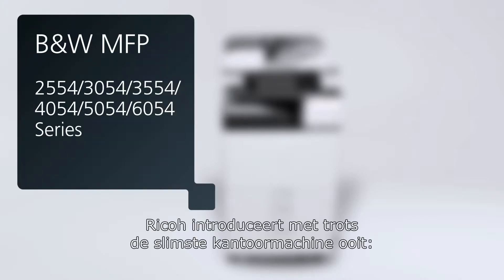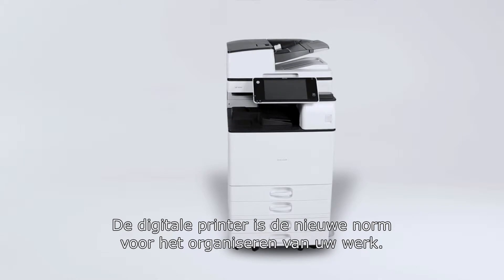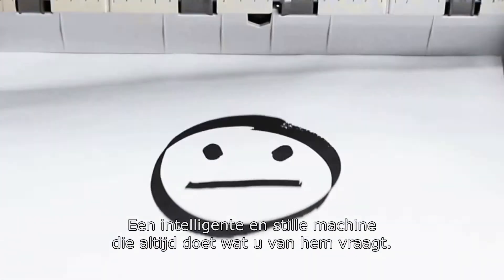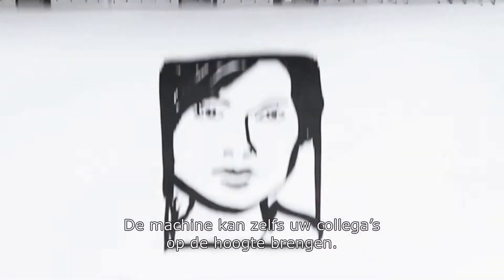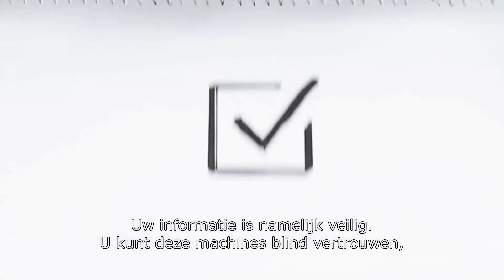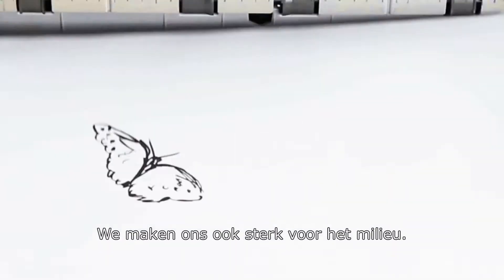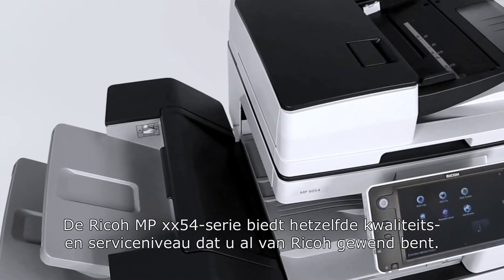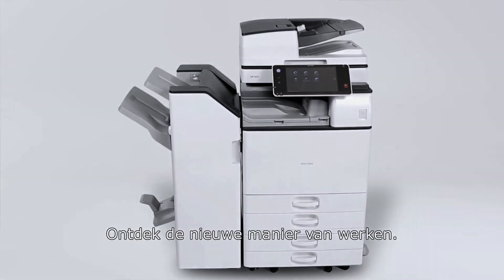Ricoh - MP 2554SP/3054SP/3554SP Zwart-wit A3 MFP's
Ricoh introduceert met trots de slimste kantoormachine ooit: de Ricoh zwart-wit MP xx54-serie.
Deze zwart-wit A3 MFP’s zijn ontworpen voor middelgrote en grote kantoren en helpen u om een brede reeks documenten af te drukken, kopiëren en delen. Daarbovenop werden ze door Buyers Laboraty (BLI) bekroond tot “A3 MFP Line of the Year”.